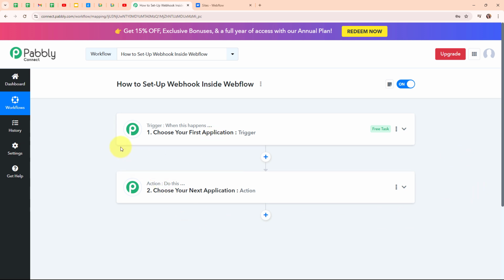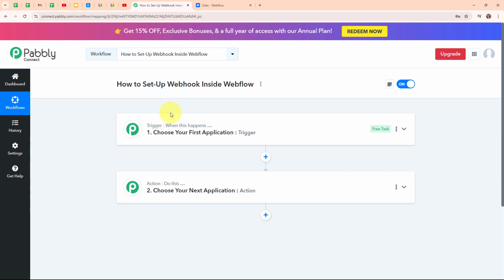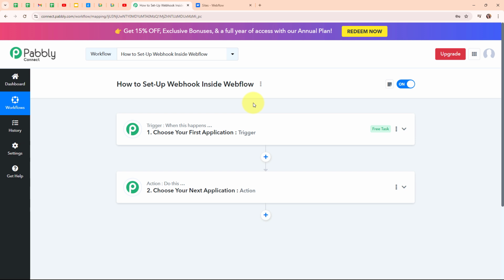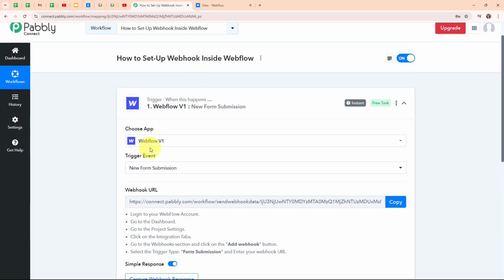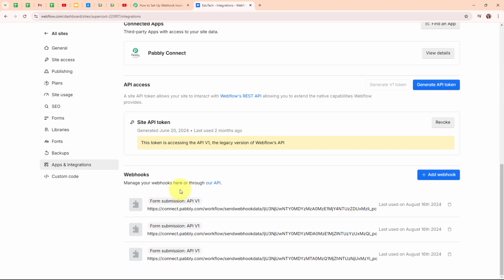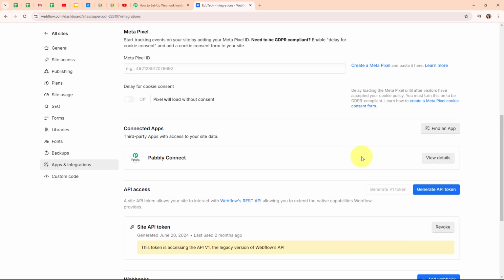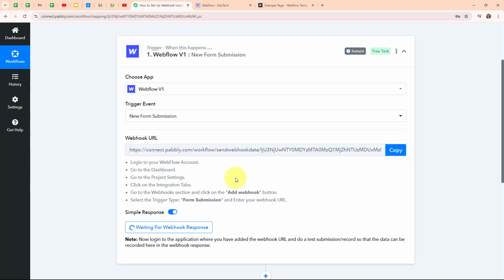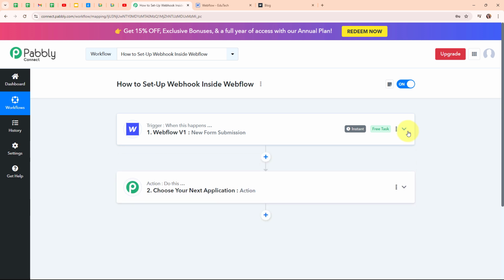How to Set-Up Webhook Inside Webflow?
In this tutorial, we'll guide you through the process of setting up a webhook inside Webflow. Webhooks are a powerful way to automate interactions between Webflow and other applications by sending real-time data updates.

Automation Overview:

Real-Time Data Transfer: Use webhooks to instantly transfer data from Webflow to other applications when specific events occur.
Enhanced Integration: Automate tasks such as updating CRM records, sending notifications, or synchronizing data with other platforms.
Key Benefits:

Immediate Updates: Receive real-time notifications or data updates whenever a specified event occurs in Webflow.
Improved Efficiency: Automate repetitive tasks and reduce manual data entry by integrating Webflow with other systems.
Streamlined Workflows: Create seamless workflows by connecting Webflow with external applications using webhooks.

Benefits of Pabbly Connect:

1. Automation: Save time, money, and resources by automating tasks.

2. Integration: Connect various web services to create efficient workflows.

3. Security: Enjoy industry-standard security for your data.

4. Scalability: Easily add new applications and services to your workflow.

5. Cost-effective: Choose from plans suitable for different business sizes, with no charges for internal tasks.